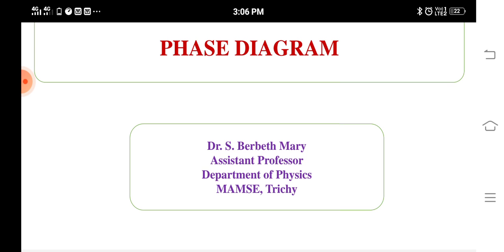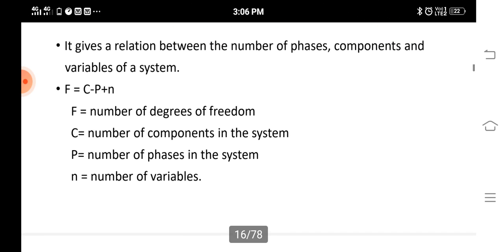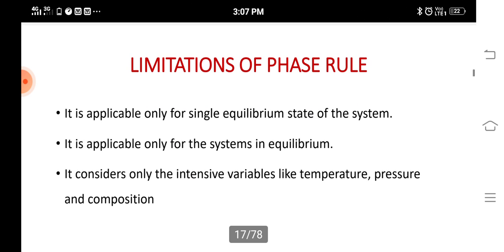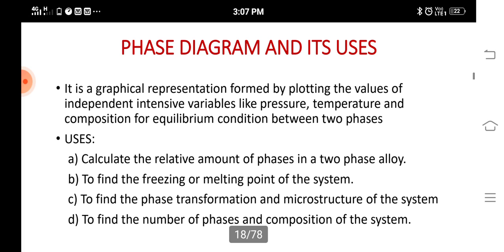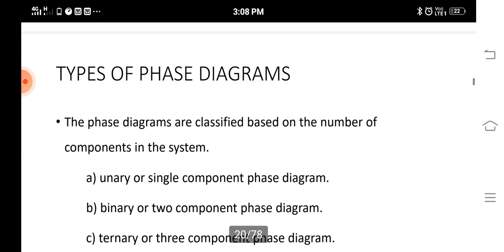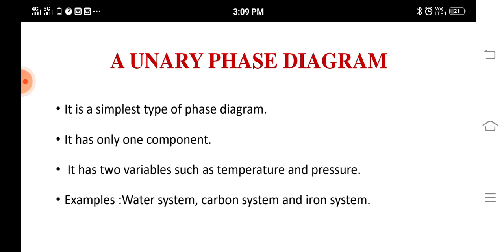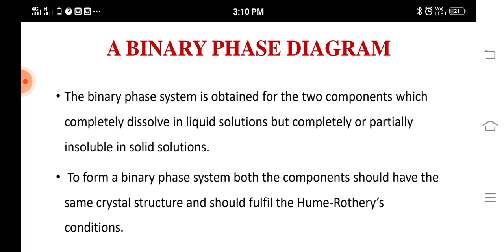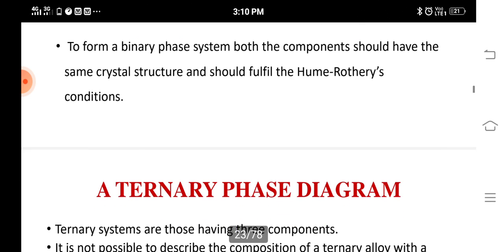Phase Diagram and its Types